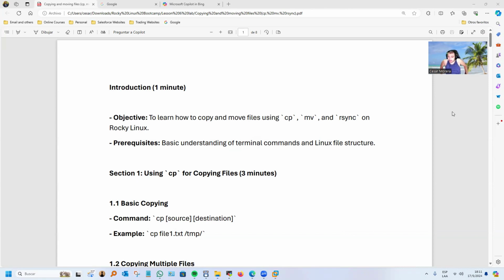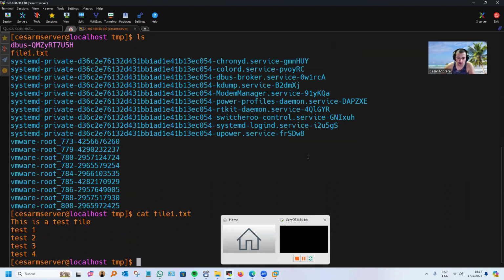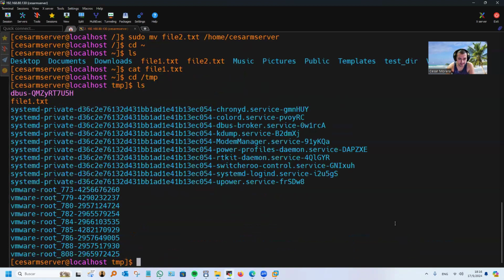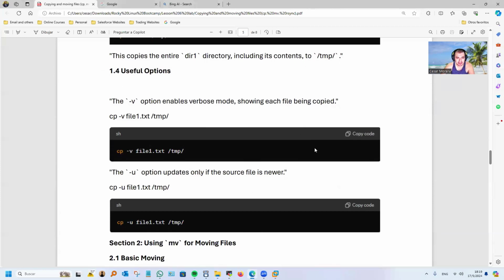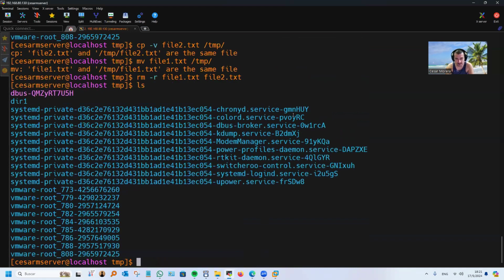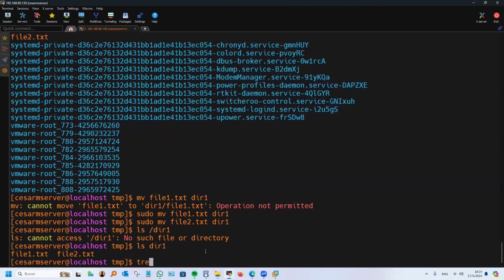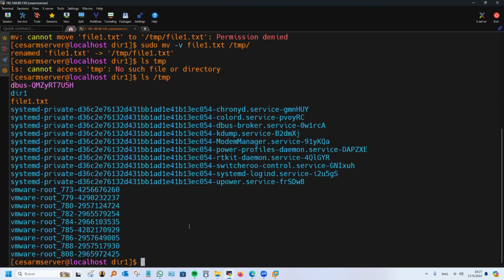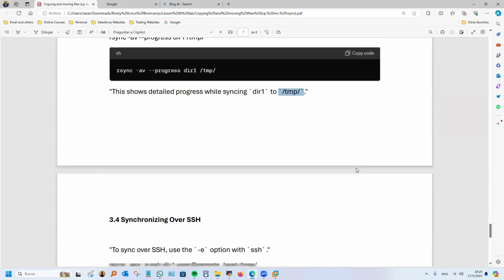Copying and moving files cp, mv, rsync